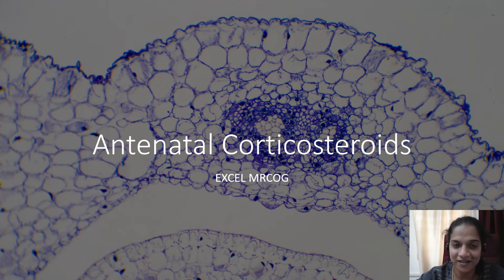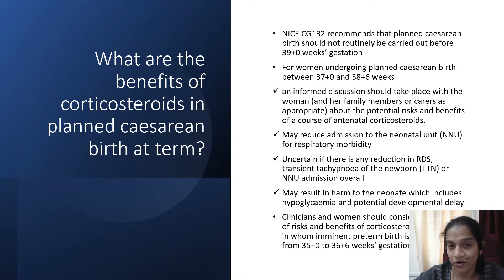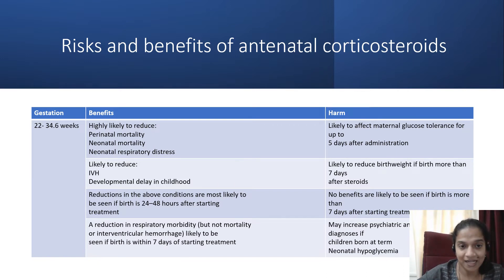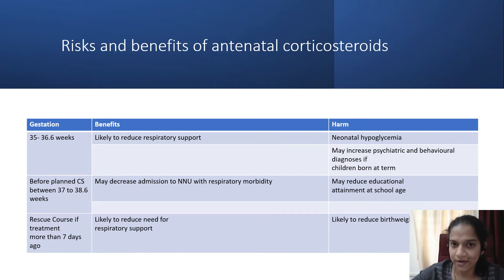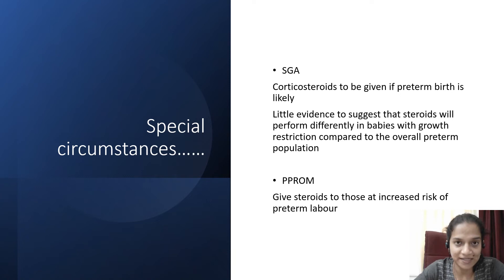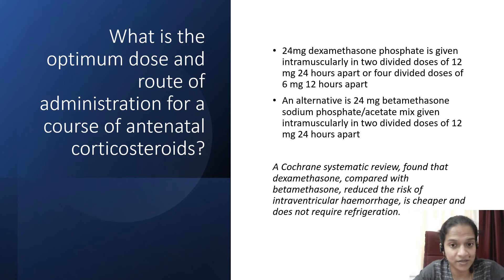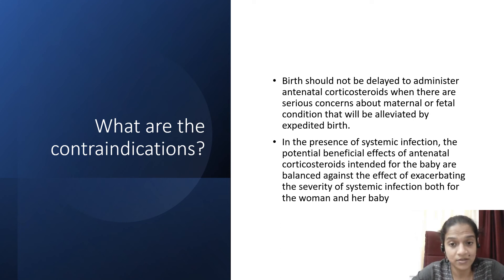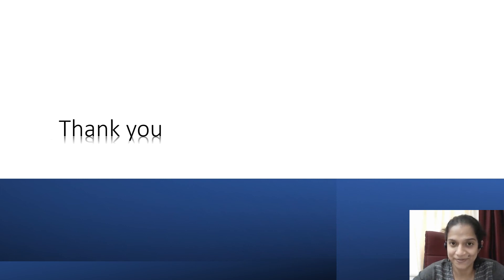Antenatal Corticosteroids | RCOG- Green Top Guideline- Excel MRCOG